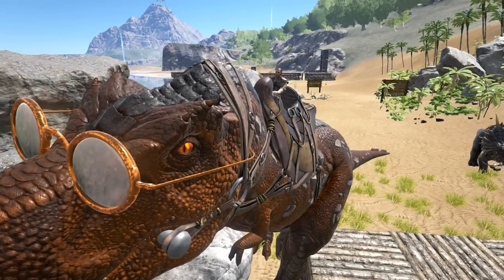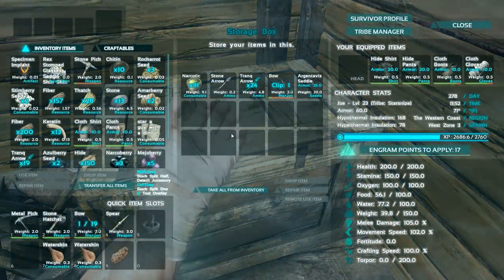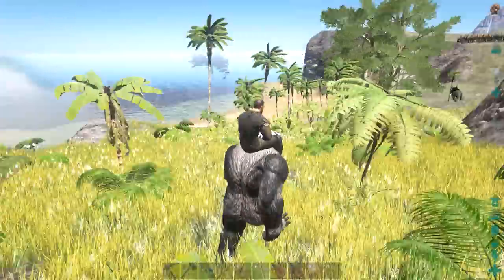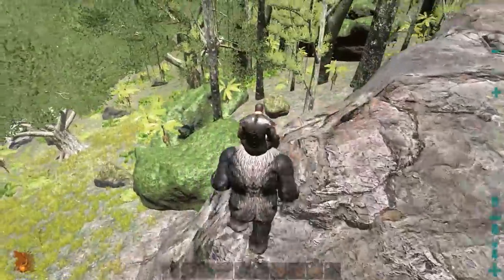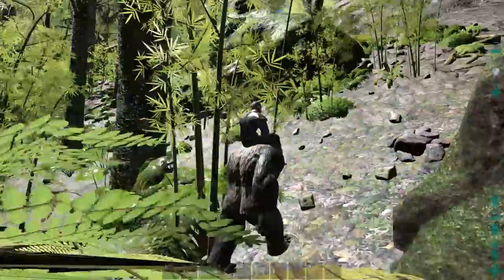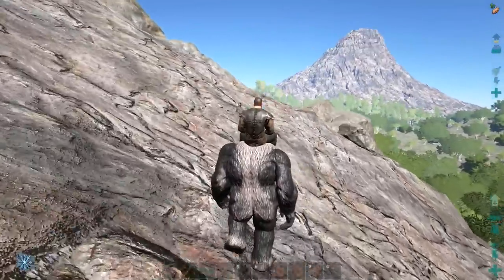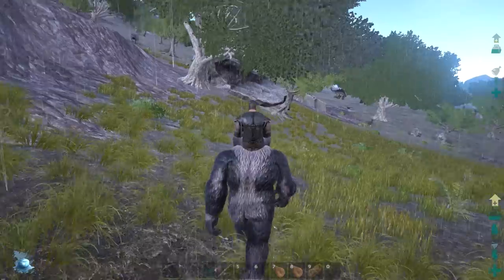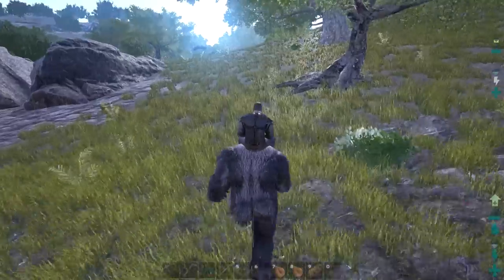ARK: Survival Evolved Gameplay Part 9 - "TAMING A DOEDICURUS/ARMADILLO" (Season 2)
Welcome to ARK: Survival Evolved, the highly anticipated Open-World, Multiplayer, Survival gameplay we’ve all been craving! THEY JUST ADDED THE DOEDICURUS/ARMADILLO TO ARK, SO TIME FOR US TO GO OUT AND TAME ONE BOYS!